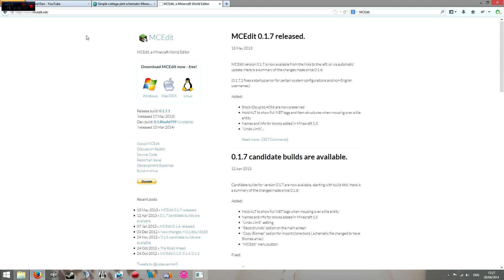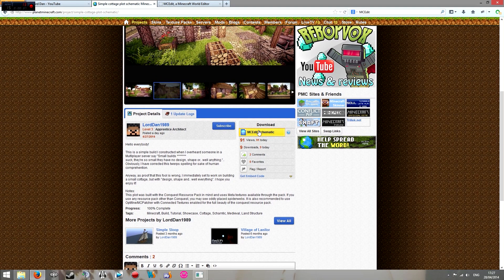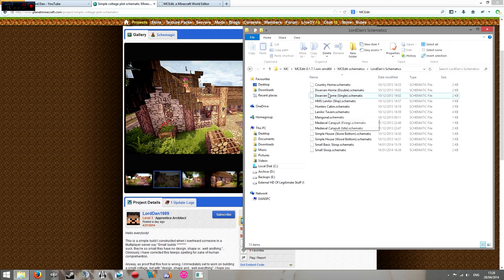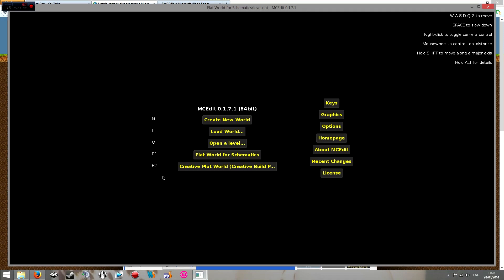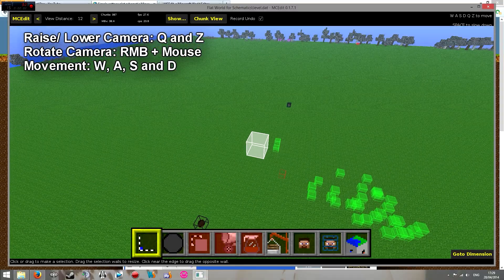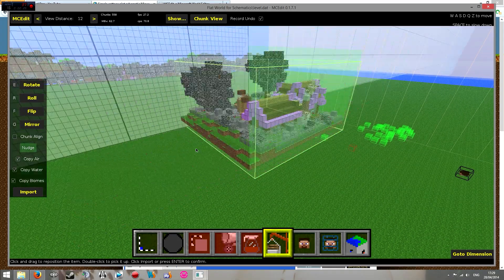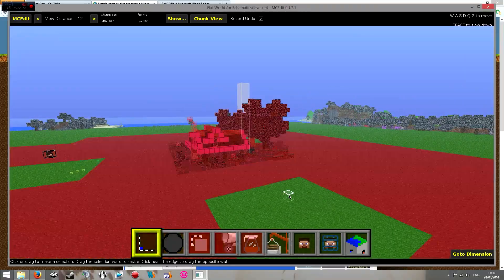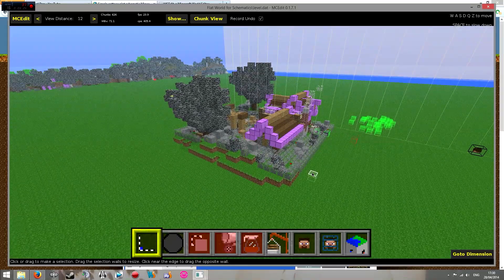How to import a Schematic using MCEdit (v1.x) - Minecraft Tutorial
IMPORTANT: MCEdit has since been updated and has now entered version 2.0 Alpha, please note that the download button on the MCEdit website will automatically download this version and it looks very different. If you just want to make schematics as seen in the video, click on Legacy Downloads and download the latest version 1 copy instead.

Hello everyone!

As I am releasing all of my builds as a Schematic, I figured I would at least show you all how to actually use the Schematics and import them into your worlds. It's very simple!

and extract it/install it.

2) Download a Schematic, Planet Minecraft is a great place to look, my stuff can be found there also!

3) Follow the rest of the video guide to import the schematic and save it to your world.

The background music in this video is free for usage as stated in their websites FaQ page under any circumstance so long as credited. "I want to put ads on my videos on YouTube. Can I use your music for that?

The game content depicted in this video is from Minecraft and belongs to Mojang. Mojang have stated numerous times that it is okay to monetize content using their game.